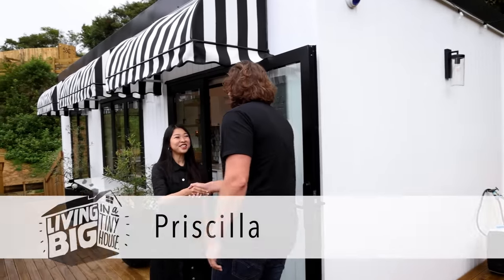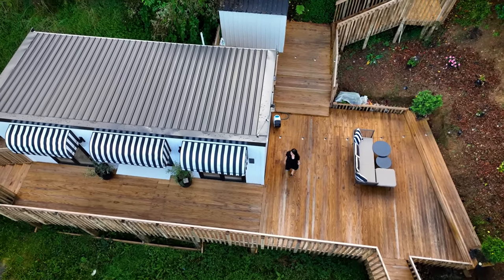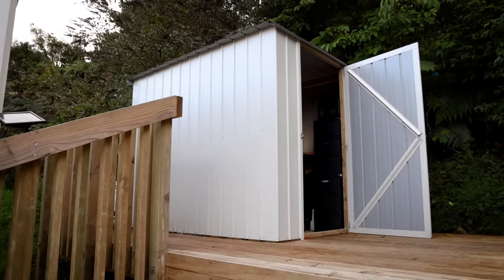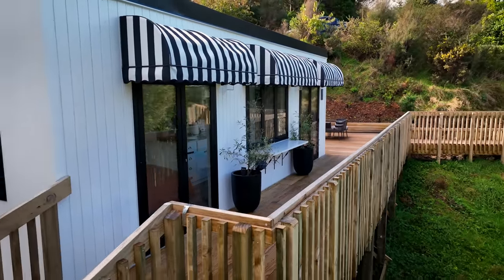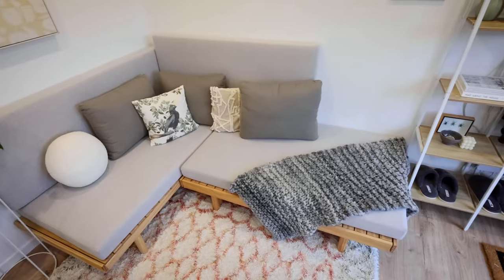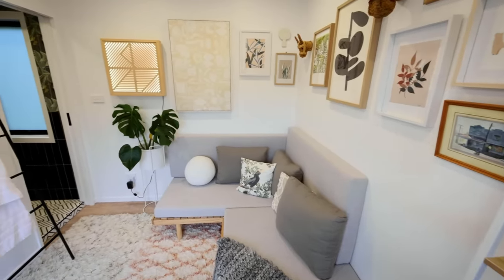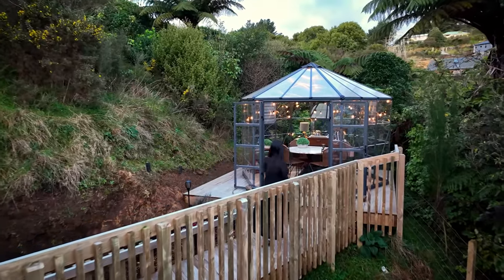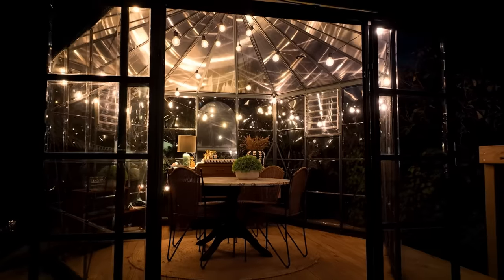Interior Designer’s Tiny Home With Fantasy Glasshouse Dining Room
This backyard guest home is a little bit of paradise. Overlooking a private valley, with wrap around deck and stunning glasshouse dining room which looks as though it  jumped out from the pages of a fantasy novel. This tiny guest house is definitely one to take notice of.

Priscilla works as an interior designer and her mastery of colour and style is evident throughout this gorgeous home, where she lived together with her husband while they constructed their main house and which now functions as a guest space for friends and family.

The design of the home is brilliant. A clever interior layout gives the home a sense of spaciousness and function, with plenty of privacy and everything needed. Whether you’re staying for a weekend, or moving in for a year, this is a place which radiates comfort.

To follow Priscilla's design work, you can find her

You can book a stay at this wonderful tiny house

Presented and Produced by: Bryce Langston
Camera: Rasa Pescud & Bryce Langston
Editing:  Sarah Binder & Rasa Pescud